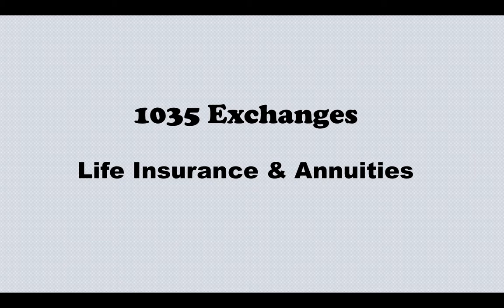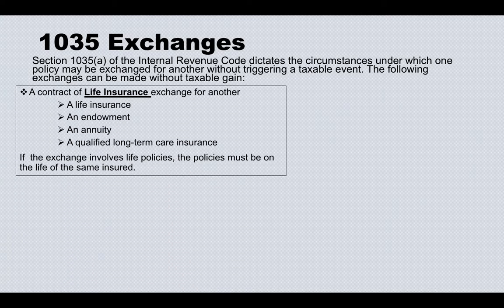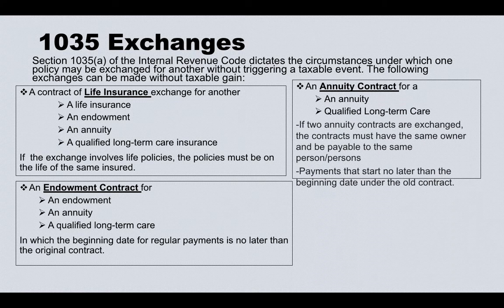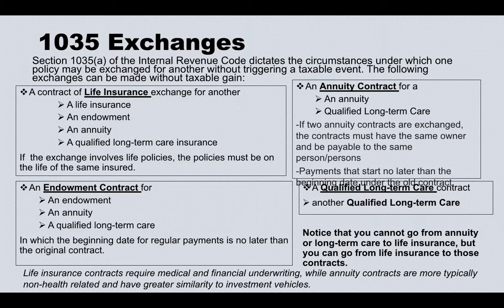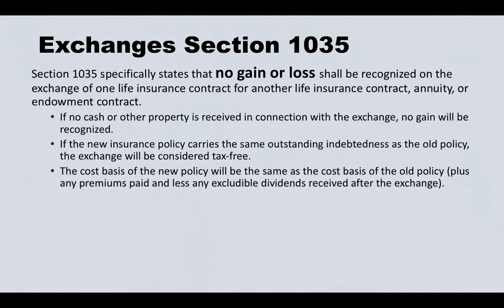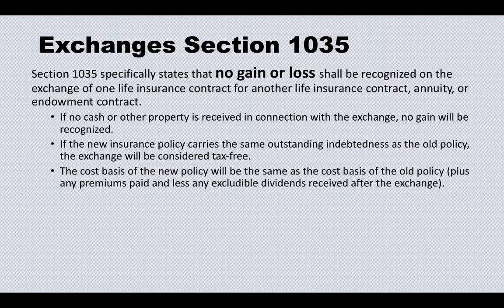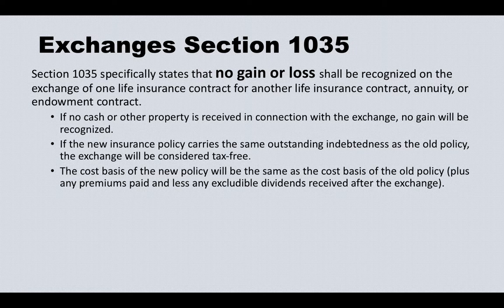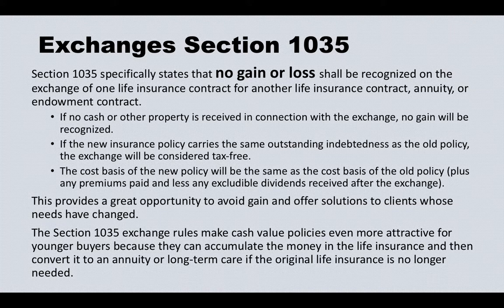1035 Exchange: Life Insurance and Annuities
Section 1035 specifically states that no gain or loss shall be recognized on the exchange of one life insurance contract for another life insurance contract, annuity, or endowment contract.
If no cash or other property is received in connection with the exchange, no gain will be recognized.
If the new insurance policy carries the same outstanding indebtedness as the old policy, the exchange will be considered tax-free.
The cost basis of the new policy will be the same as the cost basis of the old policy (plus any premiums paid and less any excludible dividends received after the exchange).
This provides a great opportunity to avoid gain and offer solutions to clients whose needs have changed.
The Section 1035 exchange rules make cash value policies even more attractive for younger buyers because they can accumulate the money in the life insurance and then convert it to an annuity or long-term care if the original life insurance is no longer needed